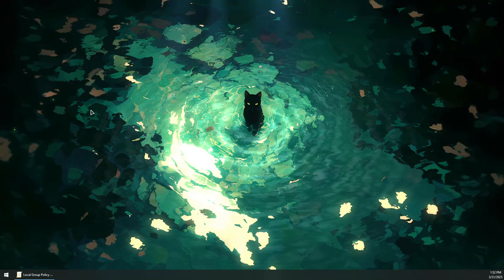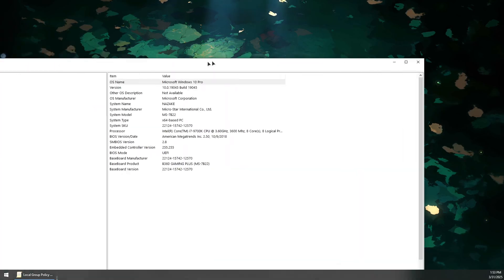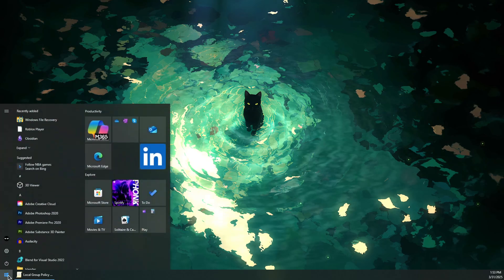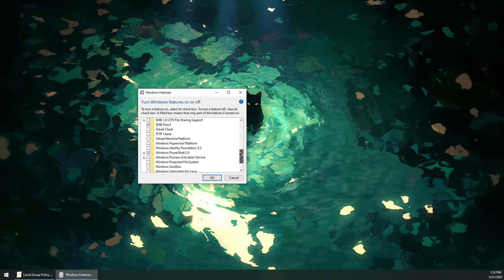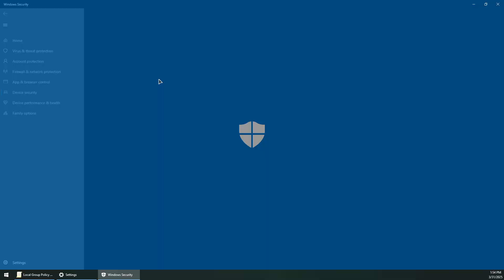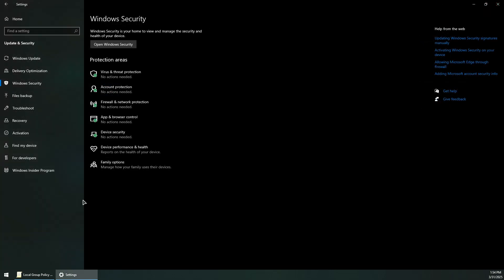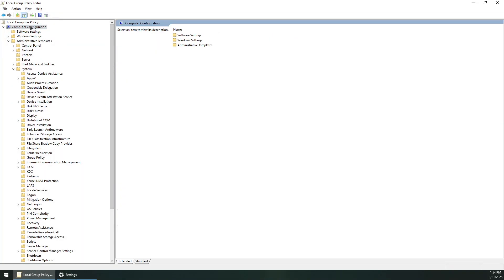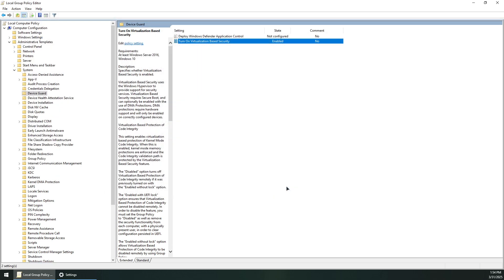How to Enable HVCI (Memory Integrity) for Valorant | Step-by-Step Guide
Want to enable HVCI (Memory Integrity) for Valorant to improve security and system integrity? In this step-by-step guide, we’ll show you how to turn on HVCI in Windows 11 & 10 while ensuring Valorant’s anti-cheat (Vanguard) runs without issues.

Learn how to enable Core Isolation, troubleshoot common errors, and keep your system optimized for better performance and security.